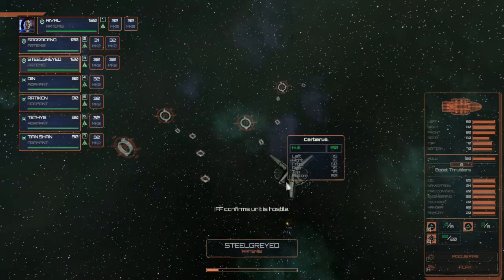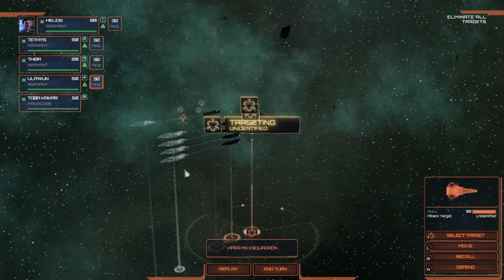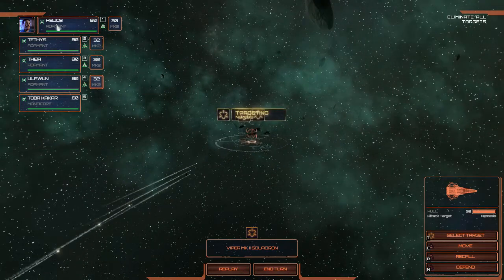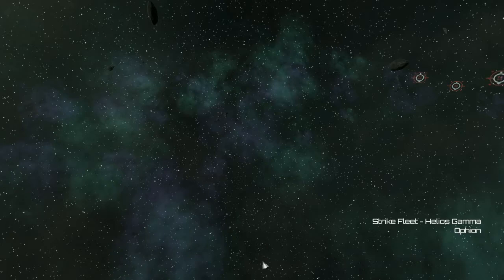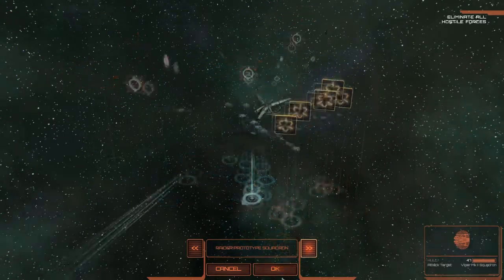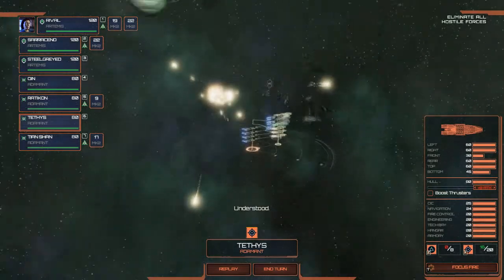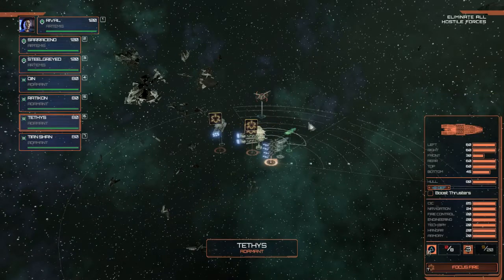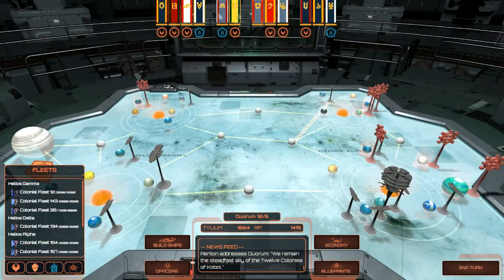Battlestar Galactica Deadlock Ep 26 - Failed Tactics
Battlestar Galactica Deadlock is a new BSG fleet command strategy game where the first Cylon war has begun and we are in charge of fighting it!